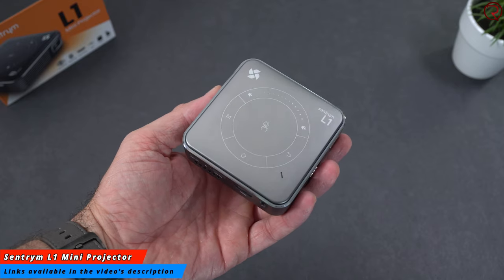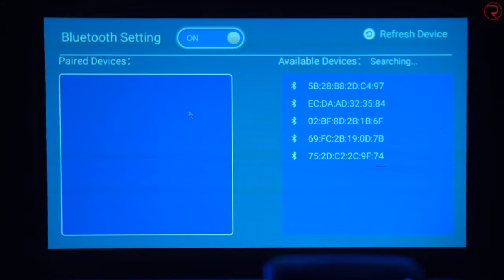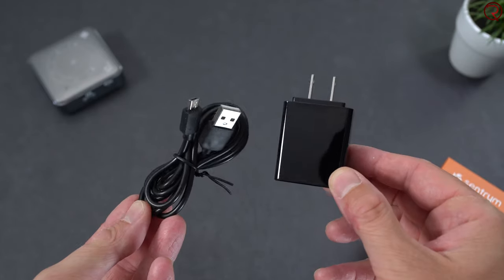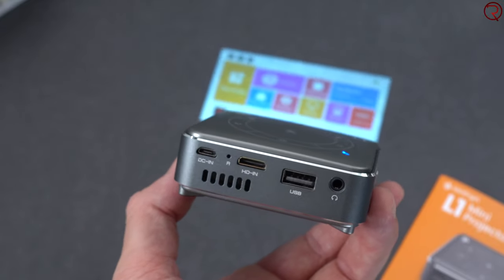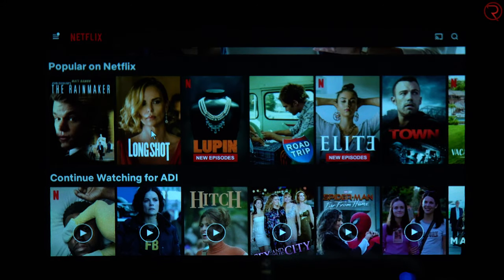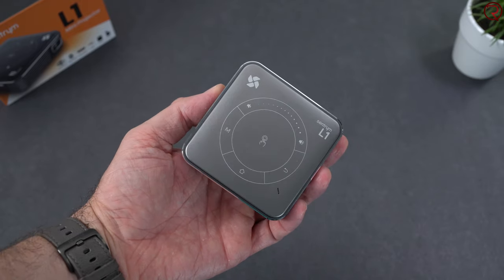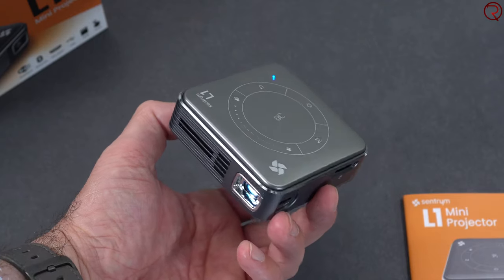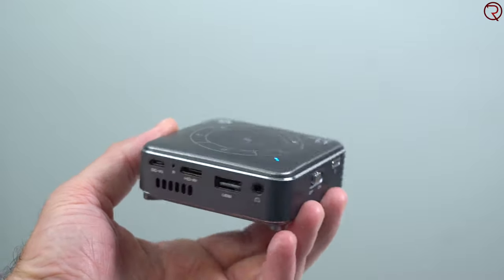The Smallest & Coolest Mini Projector! Sentrym L1 Review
The review of the super tiny Sentrym L1 Mini Projector.
Amazon US
Amazon CA